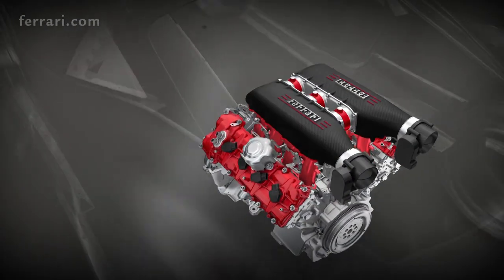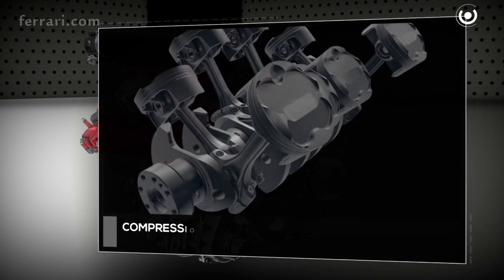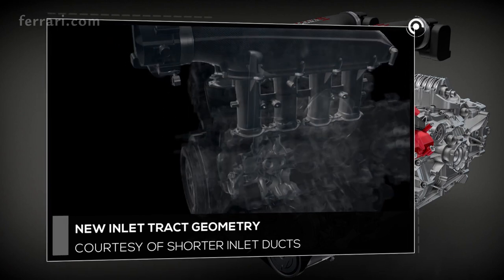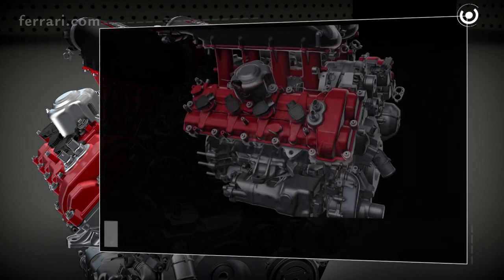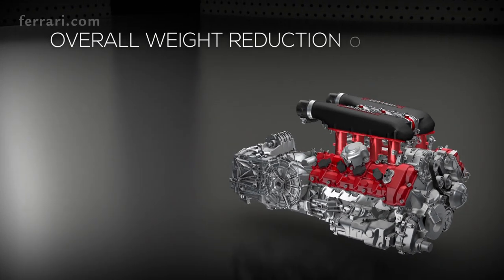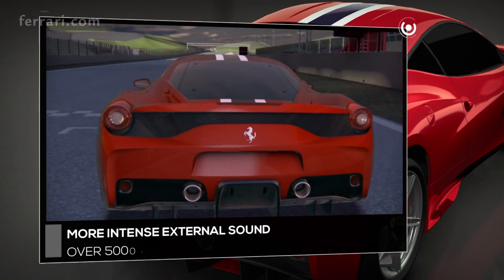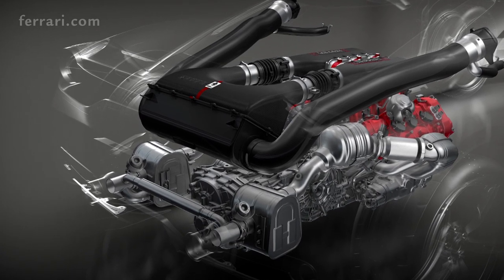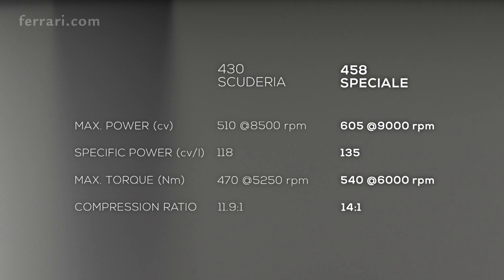Ferrari 458 Speciale - powertrain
The Ferrari 458 Speciale has a dry weight of 1,290 kg (2,843 lbs) and can perform the 0-62 mph (0-100 km/h) run in just three seconds, while 0-124 mph (0-200 km/h) takes 9.1 seconds. The Speciale has managed to lap the Fiorano test track in 1 minute 23.5 seconds, making it 1.5s quicker than the 458 Italia.

Ferrari cooperated with Pininfarina for 458 Speciale's styling which is mostly the result of various aerodynamic tweaks. For example, it comes with front and rear moveable aerodynamic flaps that automatically adapt to reduce drag and balance downforce as necessary. It also comes with a Side Slip Angle Control (SSC) system that can analyze the car's slip angle, compare it to a target figure and then optimizes torque management through the traction control system and torque distribution between the two wheels.